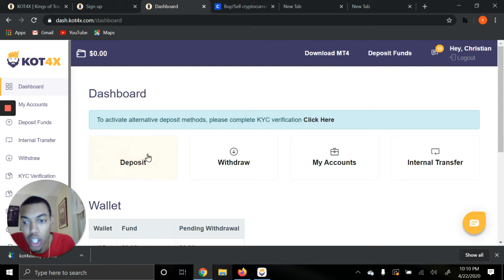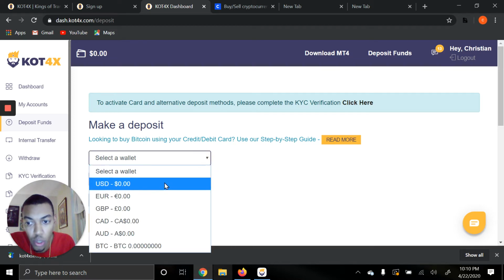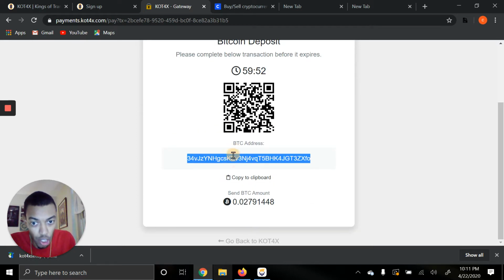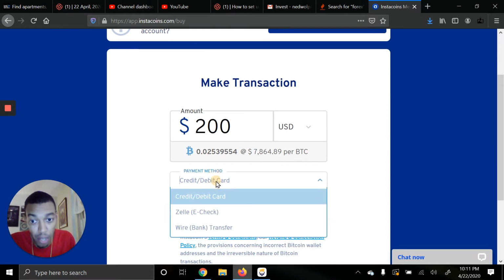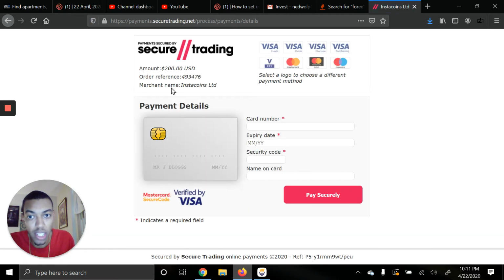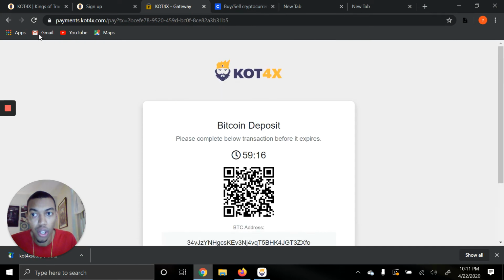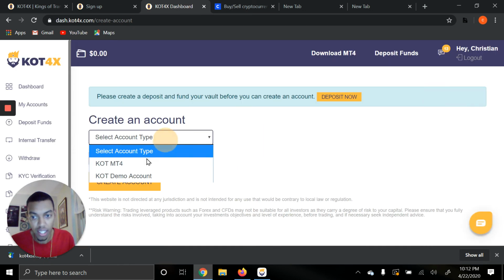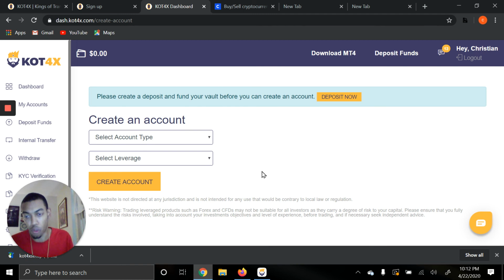How to Deposit funds into your KOT4X Forex account BTC wallet.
It's truly a blessing to share this with you!

Let's make money together!

Thinking of buying Real Estate?

Looking to build a network of entrepreneurs.